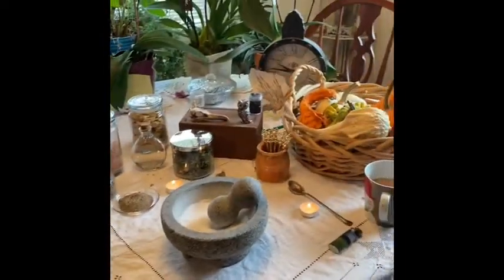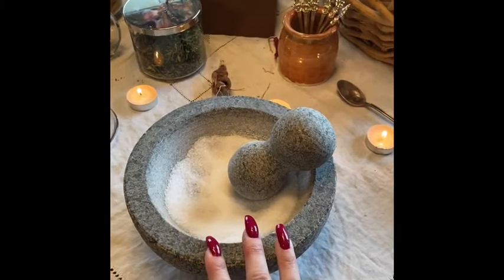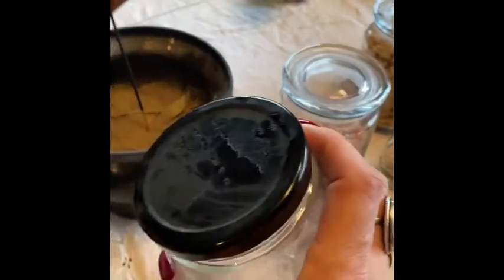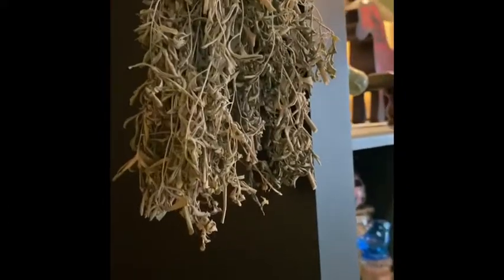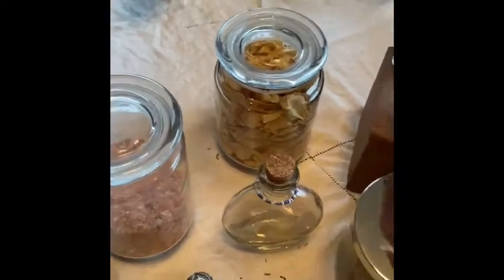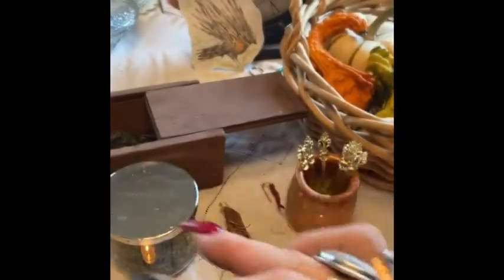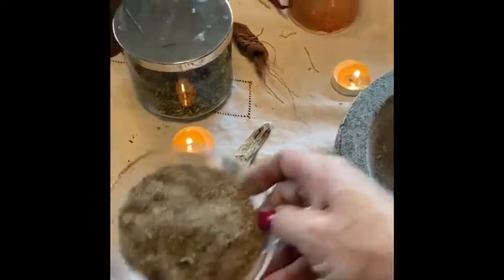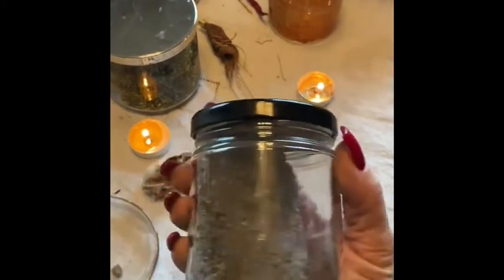Protection Salt Recipe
My protection salt recipe for the protection sand/salt I use for outside doors and windows of my home. Please forgive the sound of my voice...I’m not sure where it went! I woke up this morning sounding like I ate a chainsaw 😳😬😑

Items needed

Salt
Sand
Ashes and charred wood from cauldron/ritual fire pit
Dried Rue
Rose petal
Fennel seeds

Mortar & Pestle

Small candle. Birthday candles work great

Small jar to put your mix into

Amarabee products can be found on many platforms, including Amazon!